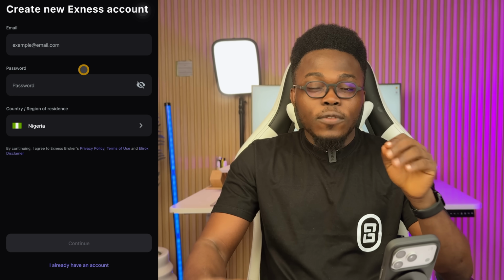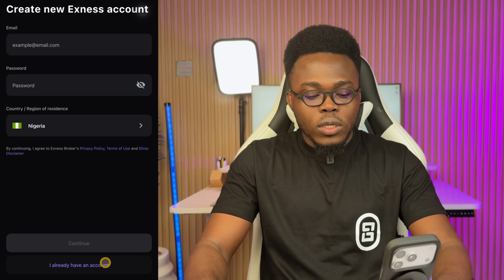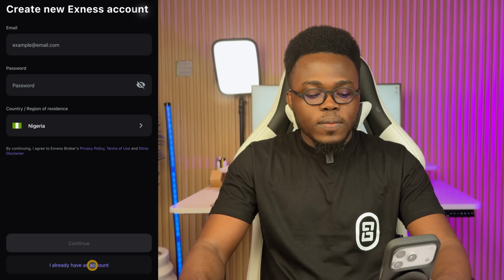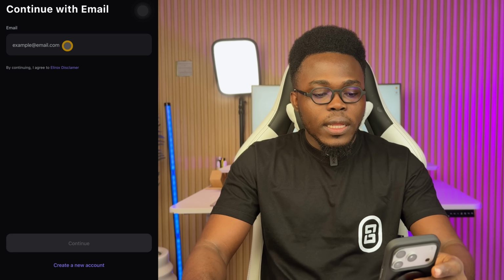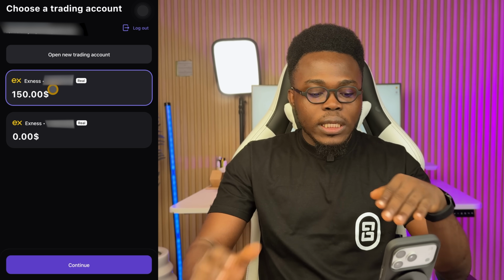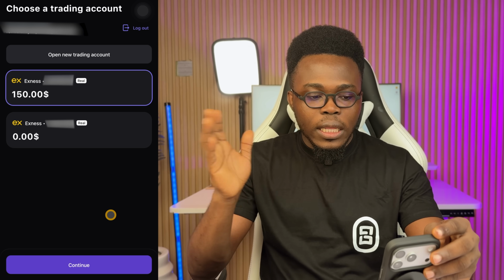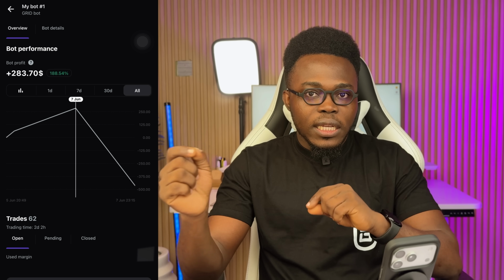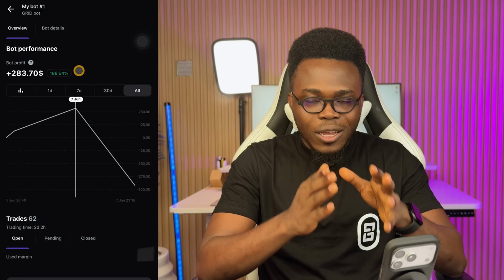This AI Trading Bot Made Me Money While I Slept - See How Much I Made (Part 2)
📊 Start Your Crypto Trading Journey